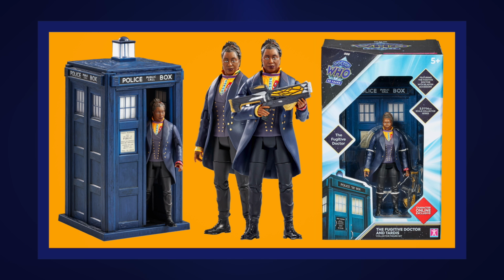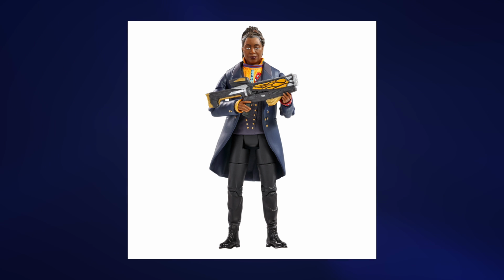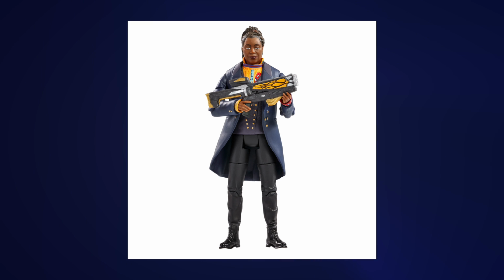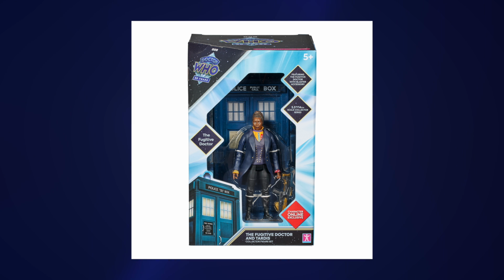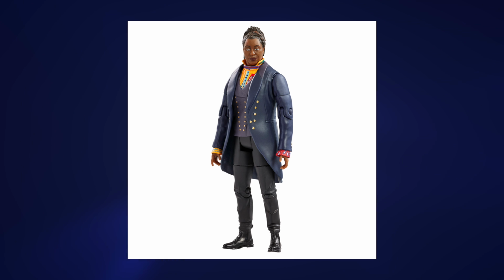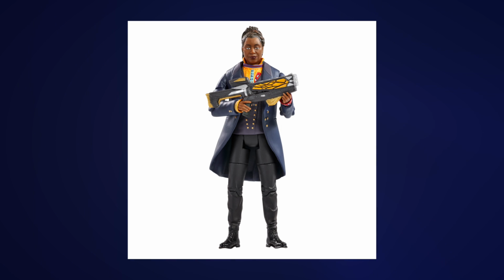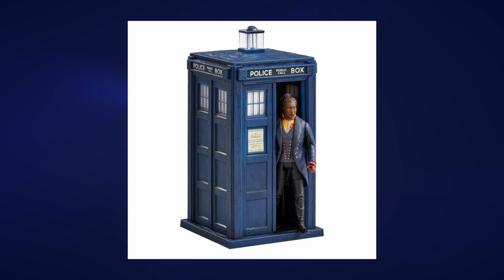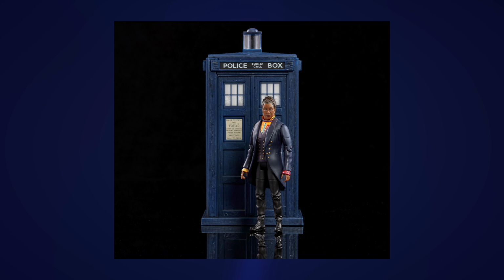FUGITIVE DOCTOR FIGURE REVEALED! | Doctor Who Online Exclusive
The next Character Options online exclusive is here, and it's four years in the making... At last, Jo Martin's Fugitive Doctor joins the 5.5" figure range!